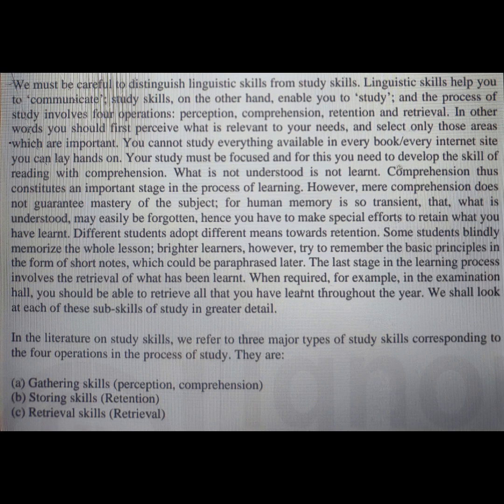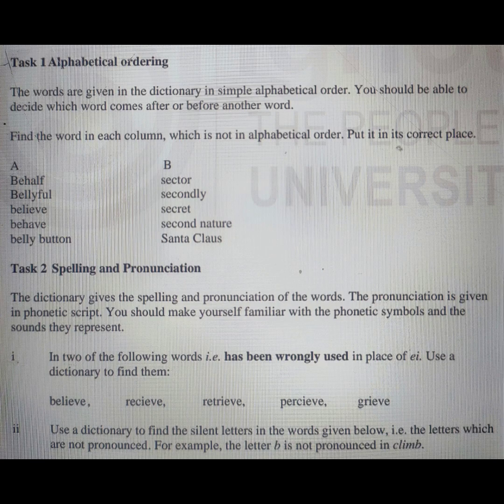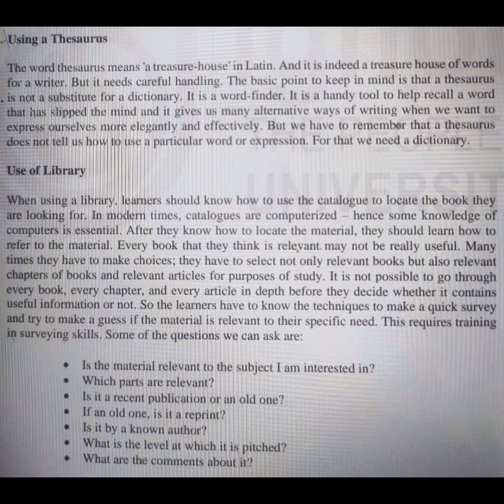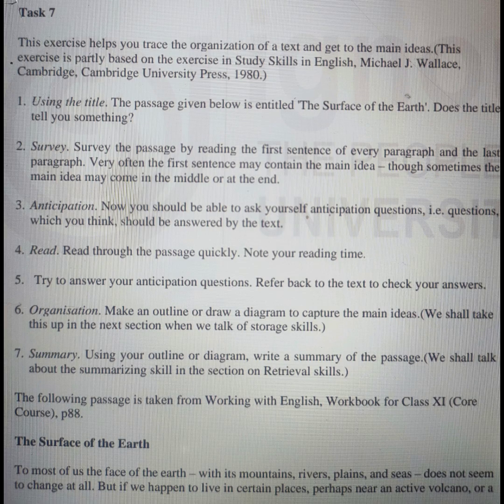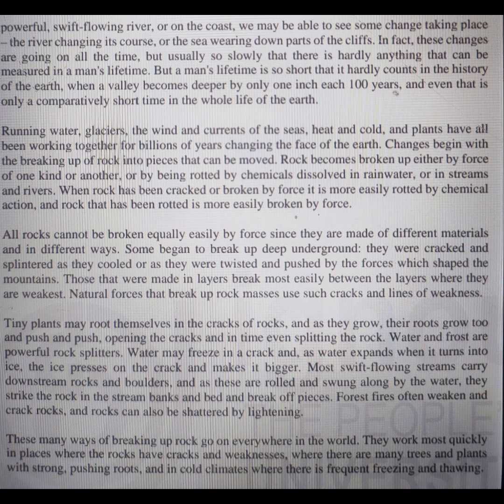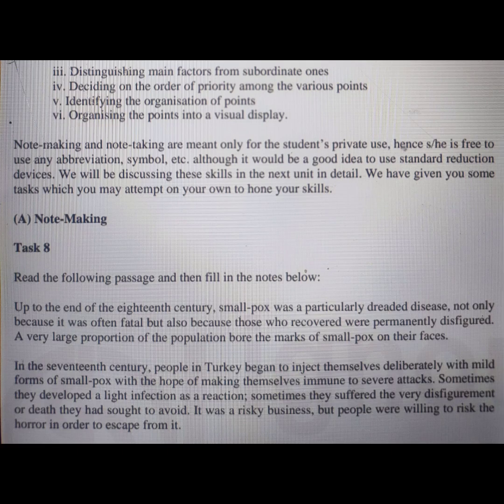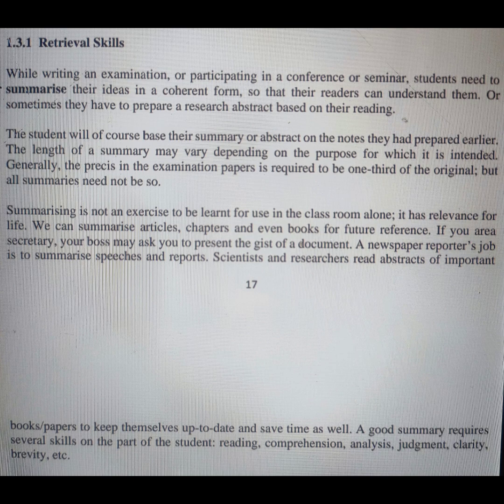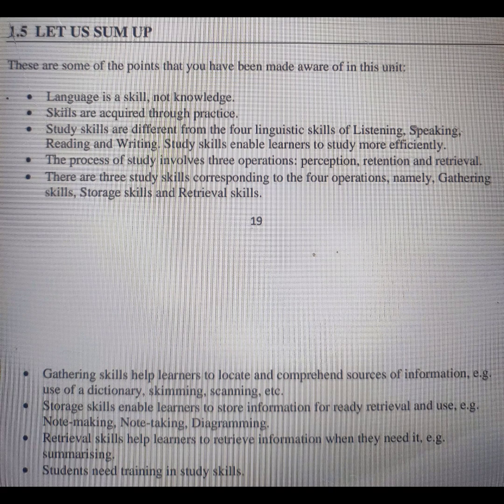BEGS 183 LEARNING STUDY SKILLS, Gathering Skills, Reference Skills, Storage Skills, Retrieval Skills